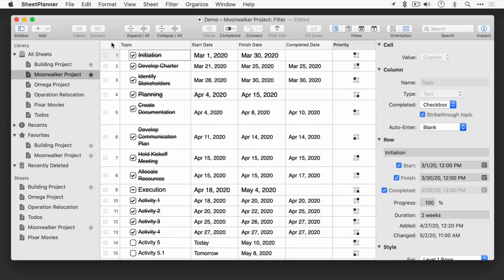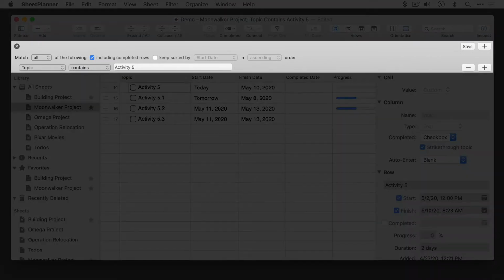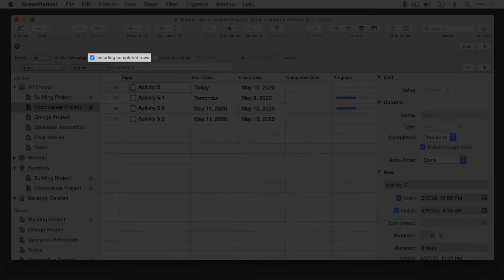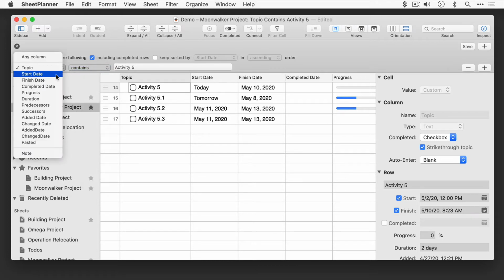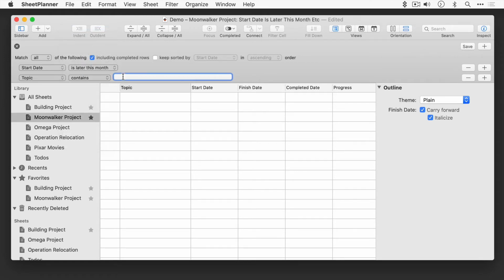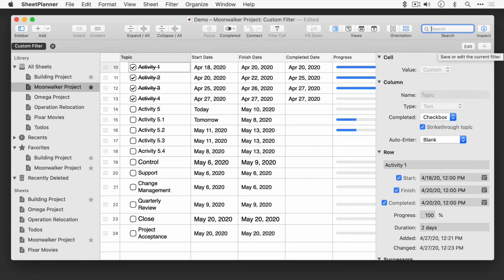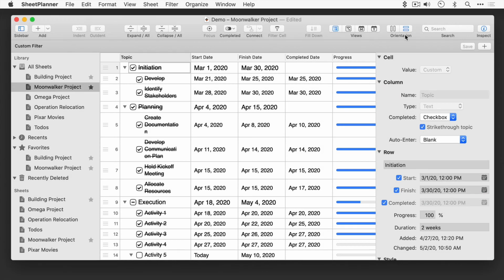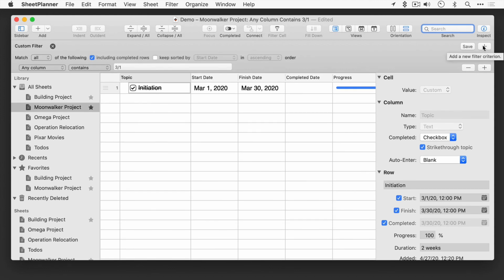Search & Filter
Learn about using simple search and more powerful filters to find the information you need using a wide set of criteria.